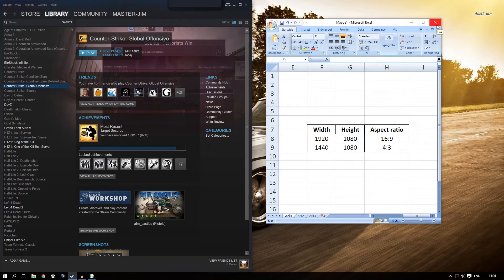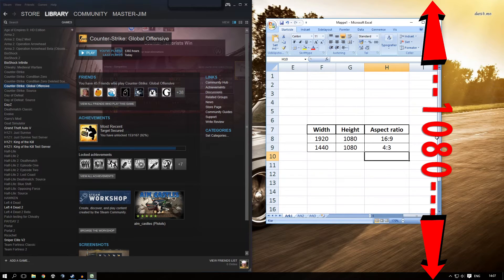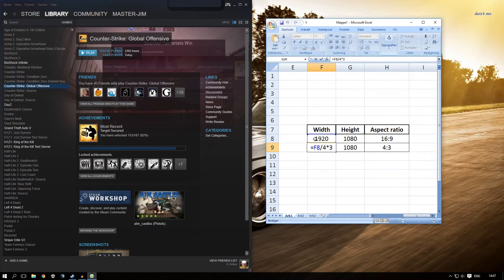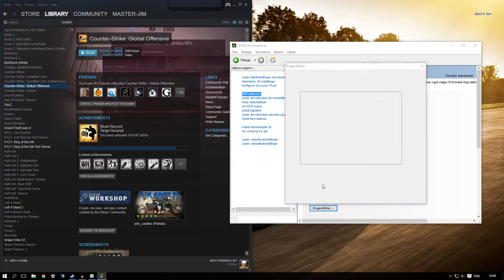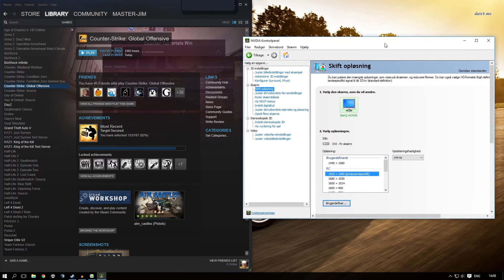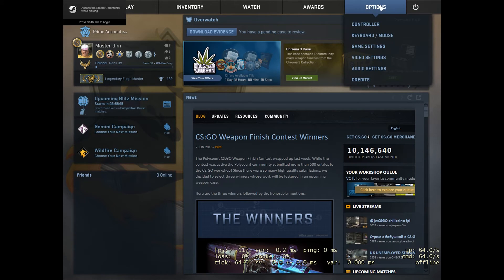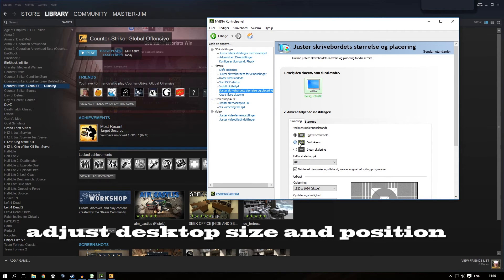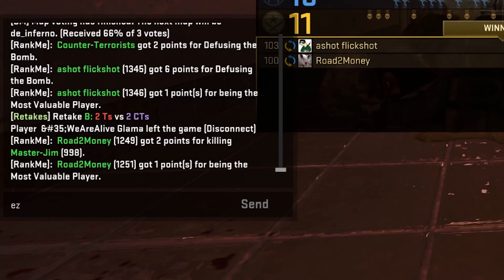CS.GO - Stretch mode & Black bars (4:3 Aspect ratio)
A guide in Counter strike GO on how to get rid of black bars
I use Nvidia Graphic